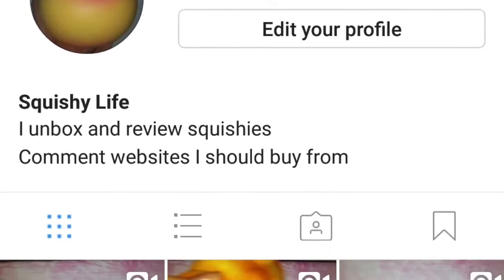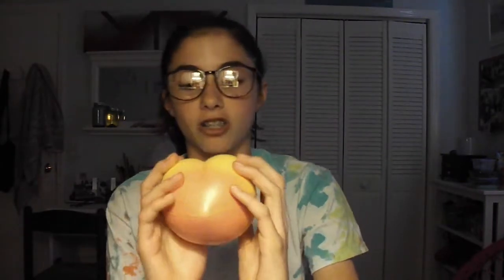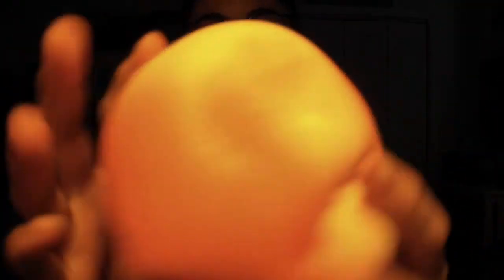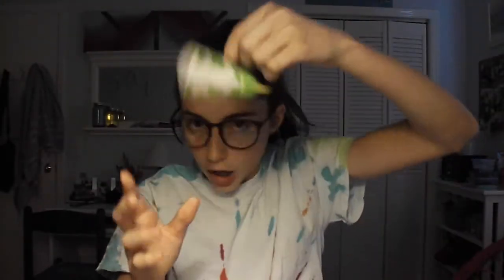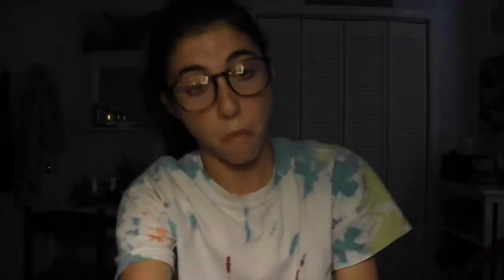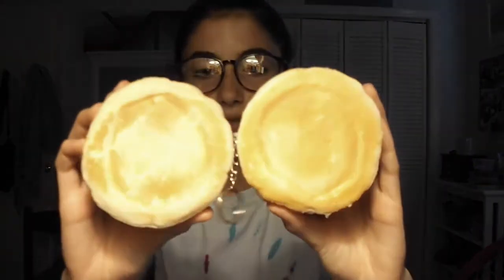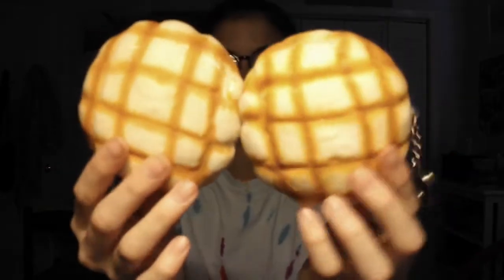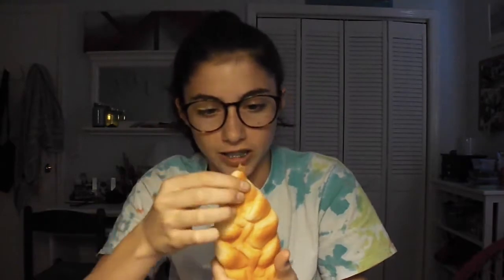Squishy Collection Video | Review | Haul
50 likes and I will cut a Squishy
Check out amazon.com for cheap af squishes